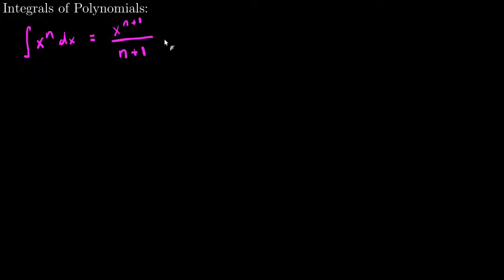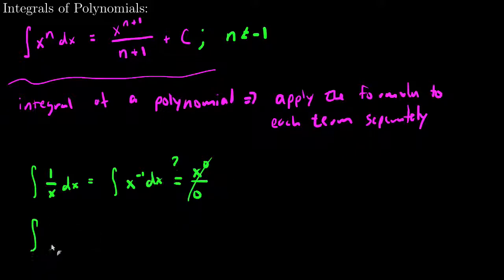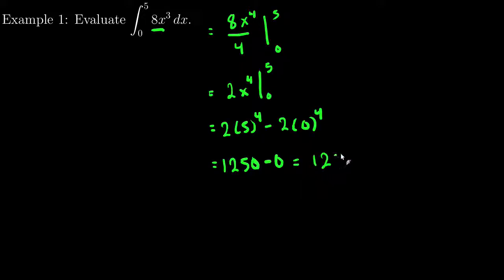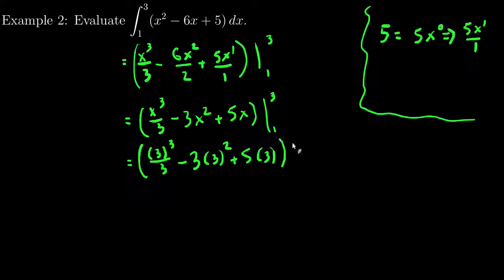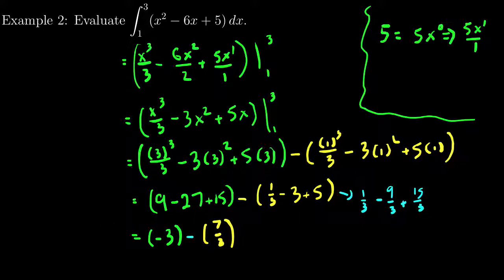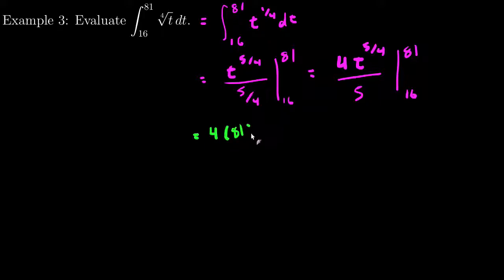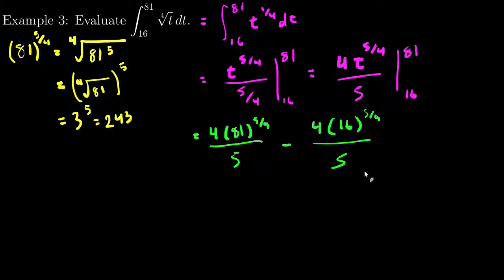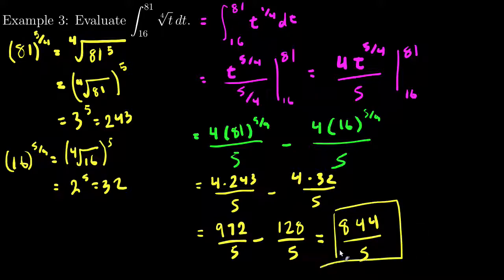Definite Integrals: Integrals of Power Functions and Polynomial Functions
In this video we learn a formula for taking the antiderivative of power functions as well as the method to find the definite integral of polynomial functions.

Intro: 0:13
Example 1: 2:33
Example 2: 3:45
Example 3: 7:08